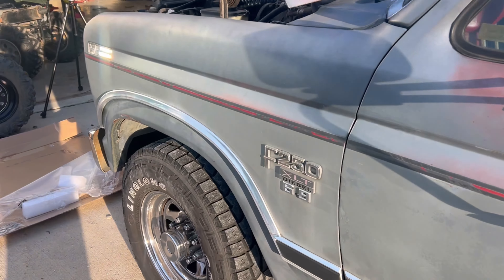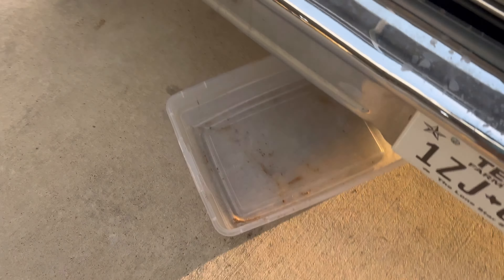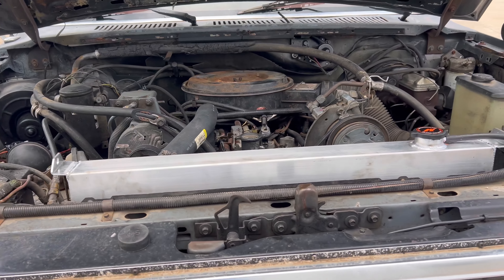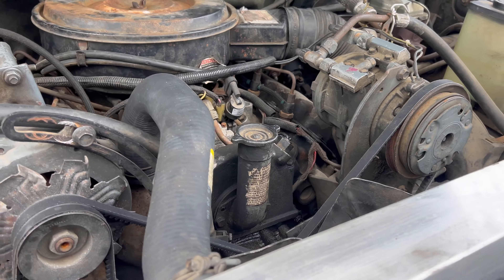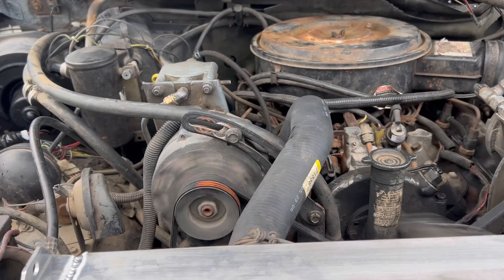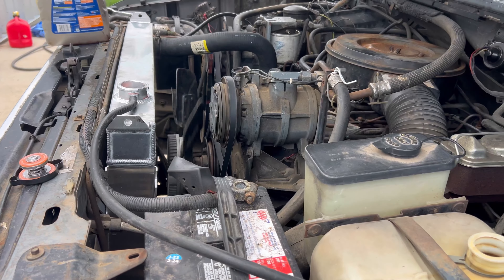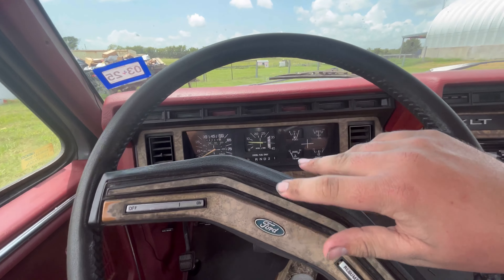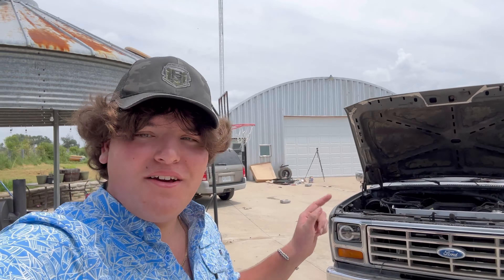Part 1 Bullnose Diesel Build! Mishimoto Radiator!